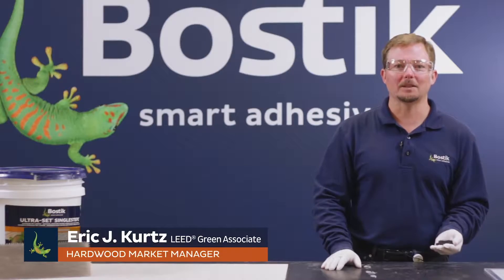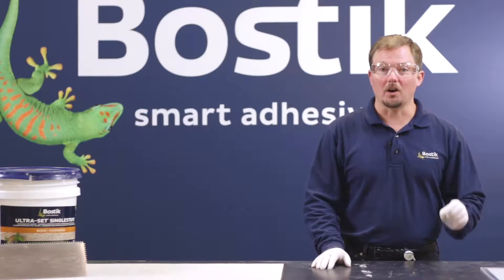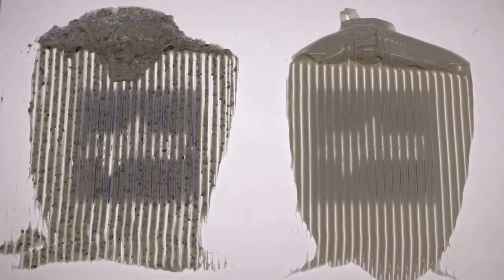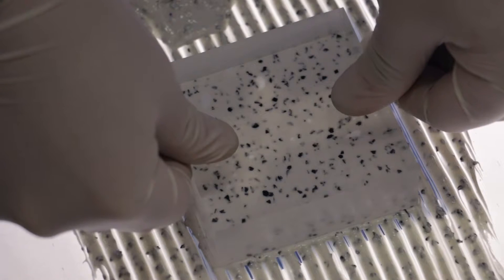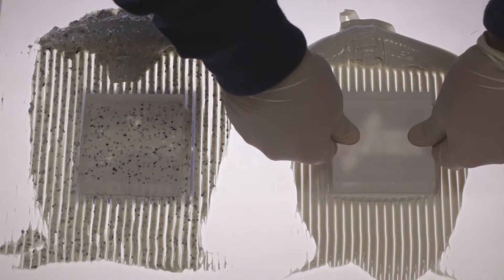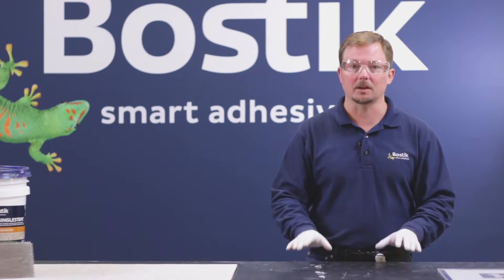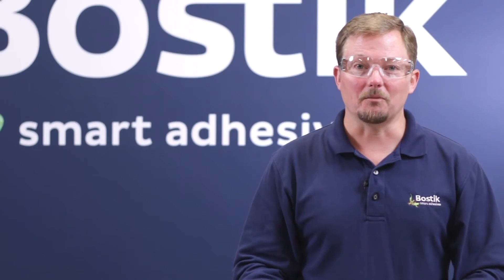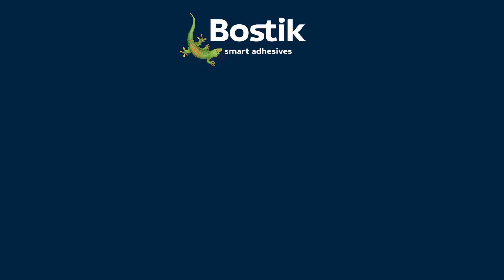Bostik Thickness Control™ Spacer Technology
Thickness Control Spacer Technology can be found in Bostik Ultraset SingleStep 2. Thickness Spacers help to maintain a constant adhesive thickness so that the floor can be walked on even before the adhesive has fully cured.